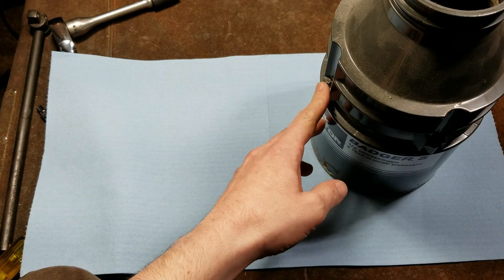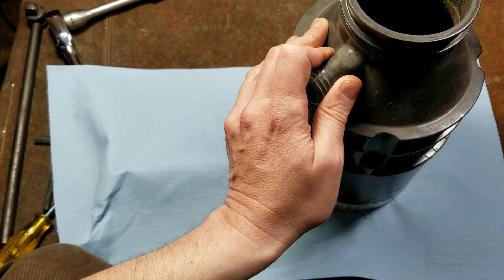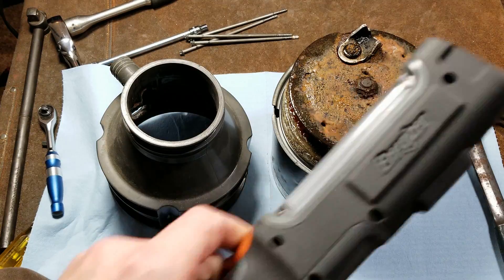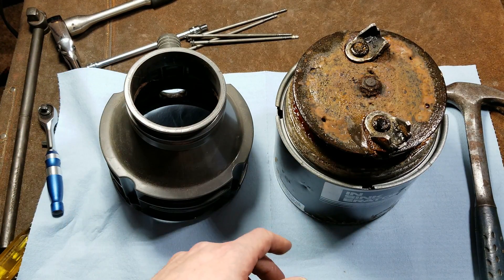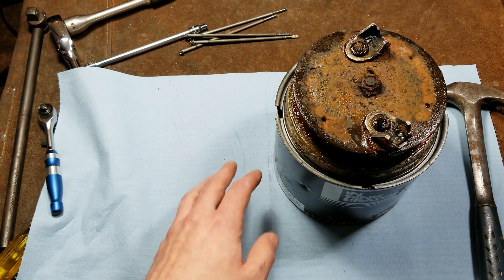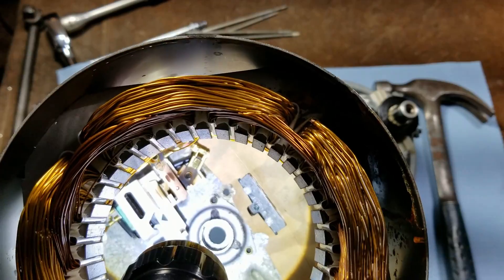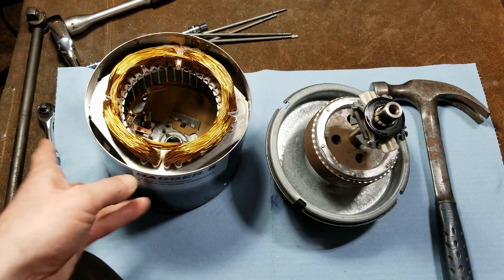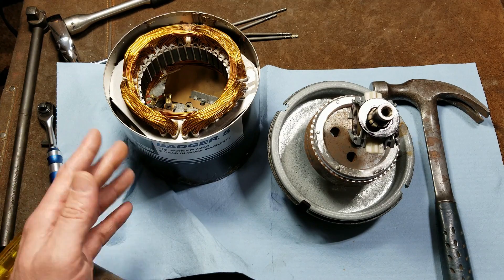TearDown: Dissecting a Garbage Disposal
Here we are doing a teardown of a InSinkErator Badger 5 garbage disposal grinder. Never seen inside one of these and wanted to see how they were made considering how common this brand is.

Blender 3D Template by Moroccan Anima . .